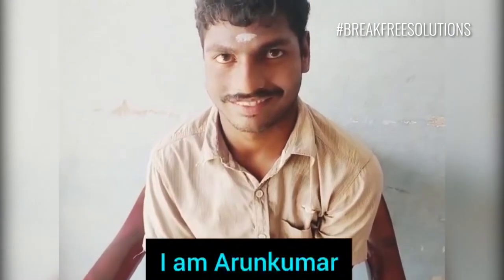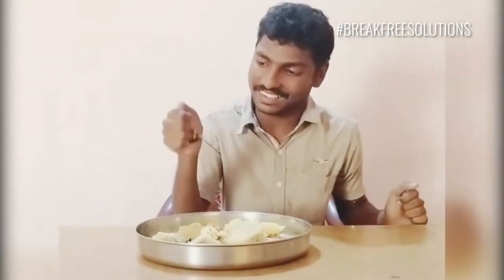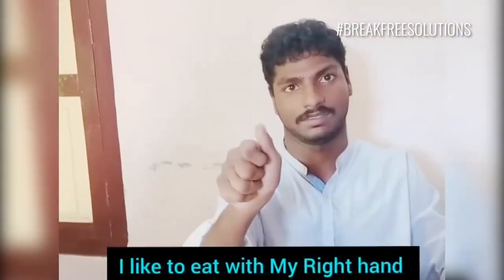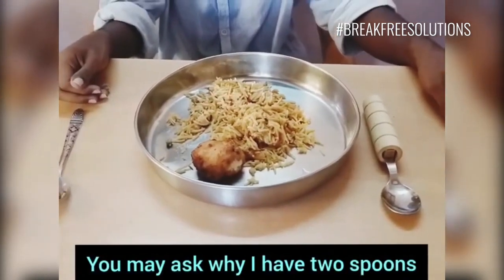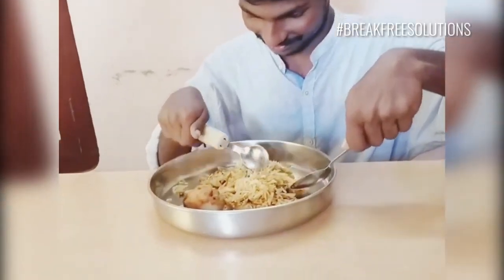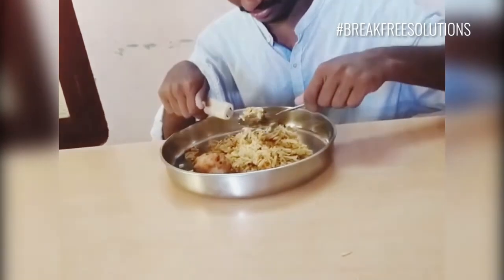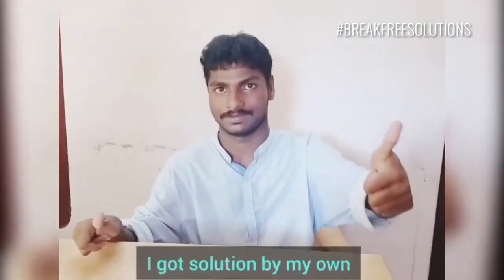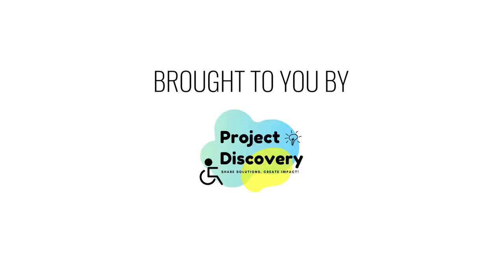Combination of adaptive spoon and normal spoon for eating food independently Break Free Solutions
Arun Kumar is a person with Cerebral Palsy due to which both of legs and hands are deformed and he is not able do eat food independently with his right hand which he wants to use to eat.

Trainers at Global Trust came up with suggesting a solution to him, as per that solution he started to use two spoons one adaptive spoon and one normal spoon, this way Arun used one poon to put the food on to the adaptive spoon and wat with that. This combination of spoons solutions helped Arun eat food independently.

This Break Free Solution video featuring Arun Kumar was shared by Global Trust, Cuddalore
Edited and Presented by eiLabs, Project Discovery